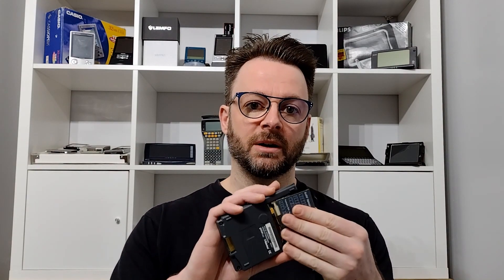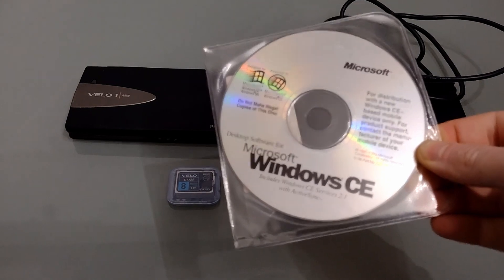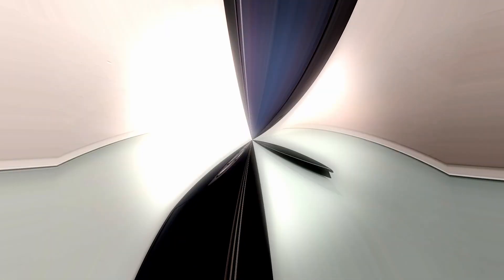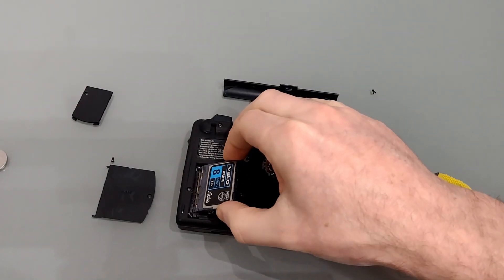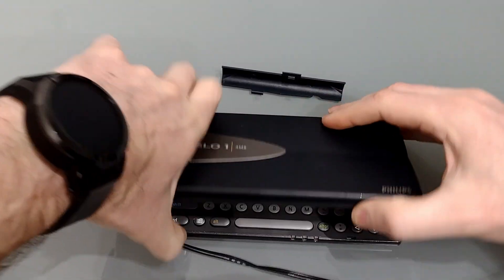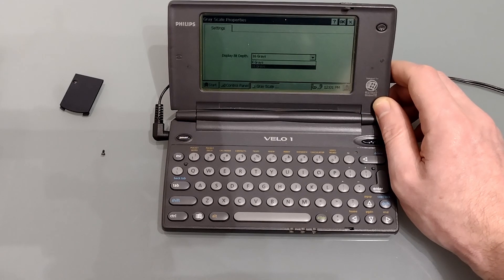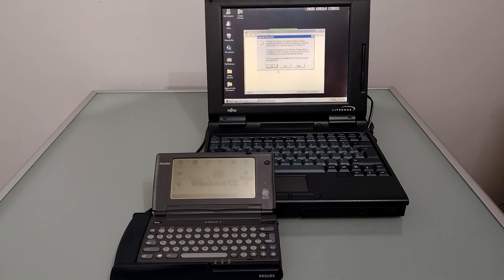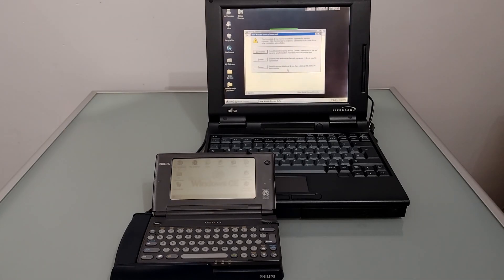Upgrading the Velo 1 to CE2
The Philips Velo was one of the first Handheld PCs running Microsoft's new Windows CE OS. CE1 was very limited and lacked a lot of basic features it was also replaced within 6 months by CE2. Philips soon included a free CE2 upgrade as part of the retail package and in this video we look at how to install it.

Skull Photo by Don Horror from Pexels